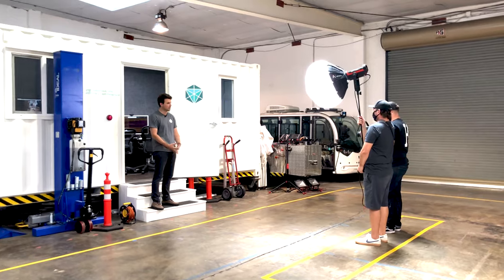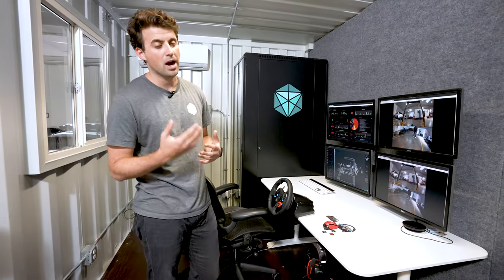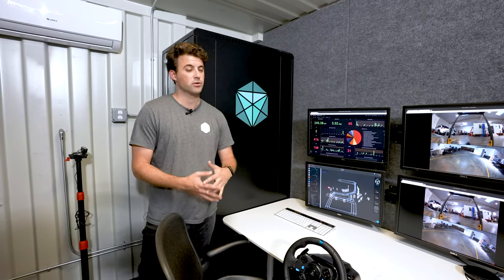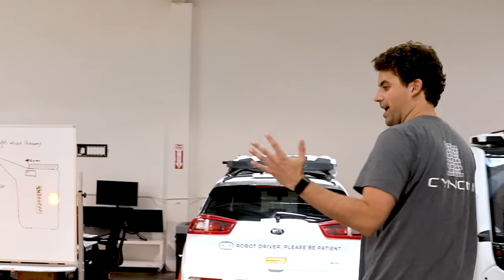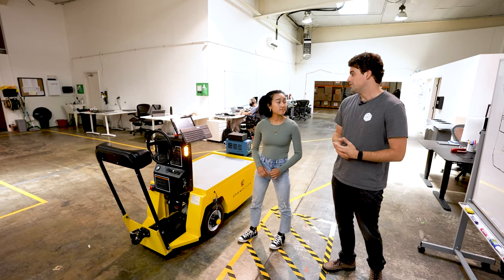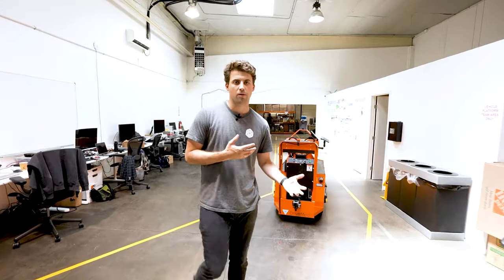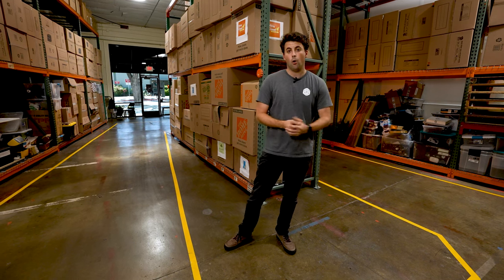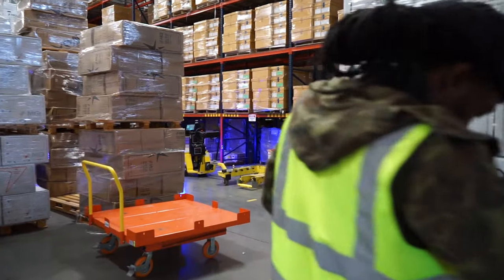How Cyngn helps organizations control, manage, and monitor their autonomous fleets.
In this video, our Director of Product Management, Jordan Stern, demonstrates how organizations can control, manage, and monitor their autonomous fleets. The walkthrough also includes never-before-seen footage of our recent work at Global Logistics & Fulfilment.